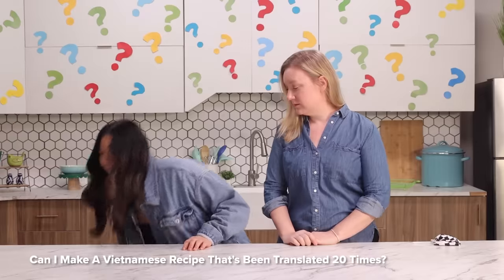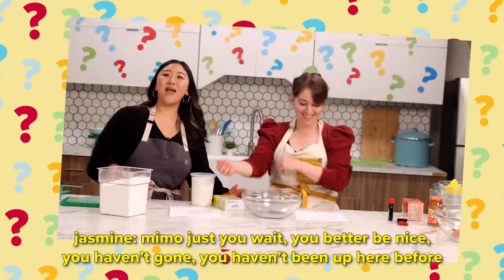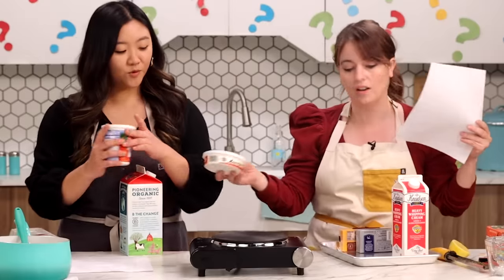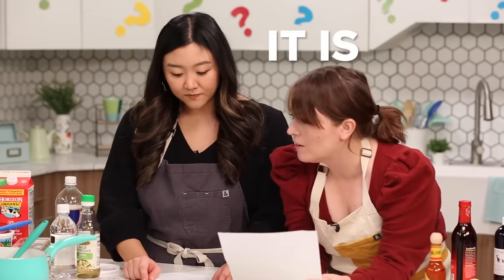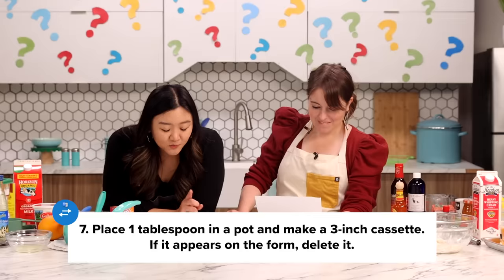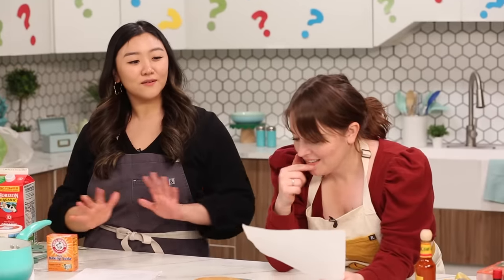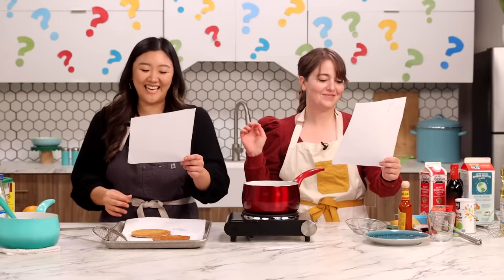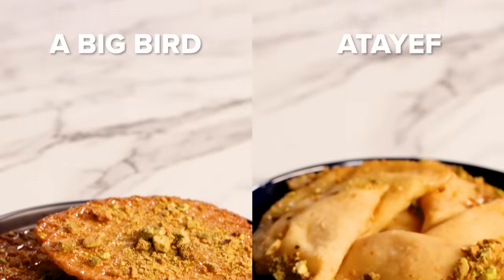Can We Make A Recipe That's Been Translated 20 Times: A Big Bird?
Are two brains better than one? Follow along as Jasmine and Katie team up, go rogue and attempt to make "A Big Bird".

00:00 Intro
00:49 Strategy?
00:56 Let's Get Started!
02:55 Step 2
03:43 Step 3
05:10 Hint #1
05:29 Step 4
06:48 Step 5
07:20 Step 6
07:45 Step 7
09:10 Step 8
10:35 Step 9
10:47 Step 10
11:15 Step 11
11:23 Step 12
11:35 Step 13
12:07 Step 14
12:15 Hint #2
12:30 Step 15
12:34 Step 16
12:48 Reveal
13:10 Taste Test
13:40 Outro

STILLS
Pigeon bird. Flat cartoon character design. Colorful bird icon. Cute pigeon template. Vector illustration isolated on white background
Alfadanz/Getty Images

Animated red cross appears. Concept of prohibition. Flat vector illustration isolated on green background.
tetyanka/Getty Images
Animation flow black music notes on green background. Flying up musical symbols with Alpha channel. Music background with treble clef and notes. Template for music video clip or music compositions. 4K
YULIYA SHAVYRA/Getty Images
Animated red hearts fly from left to right. A wave of flying hearts. Vector illustration isolated on the green background.
tetyanka/Getty Images
Global structure networking and data connection Loop Background Animation.
shivkantsharma07/Getty Images
Animation in motion graphics of a check mark symbol. Symbolizing right. Motion Graphics
Vadym Kalitnyk/Getty Images
Waiting Spinning Icon with Percentage Slowly Counting Up Loopable. Loading Animation, chroma key.
reklamlar/Getty Images
Program codes
VectorFusionArt/Getty Images
Flock of Birds on Chroma Key
Ilya2k/Getty Images
Background with flying formulas and equations on green screen
Дмитрий Ларичев/Getty Images
The book with the brown cover slowly opened and the green inside on a swaying cloth background.
jaray sansed/Getty Images